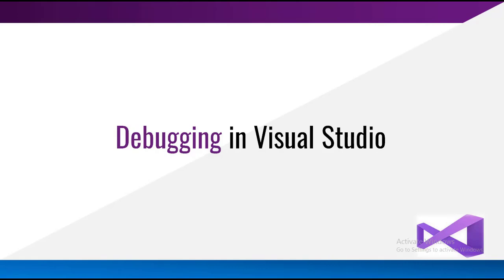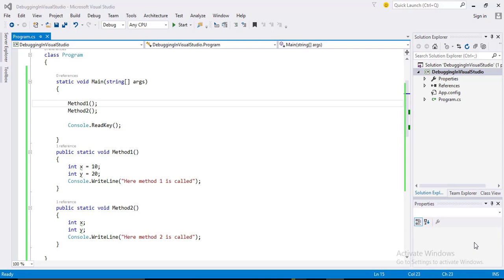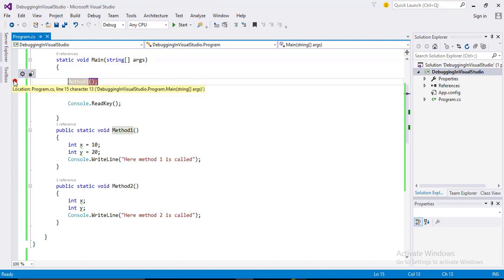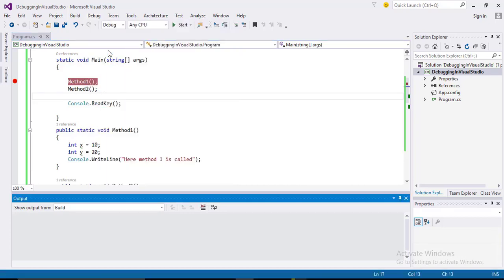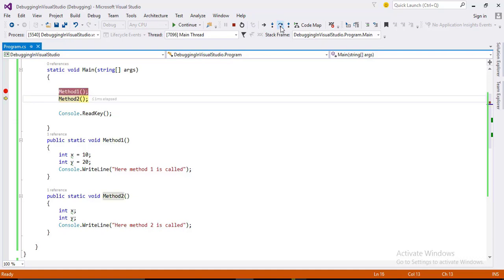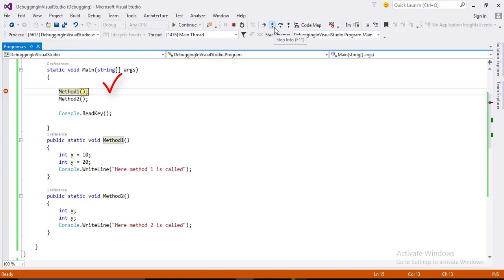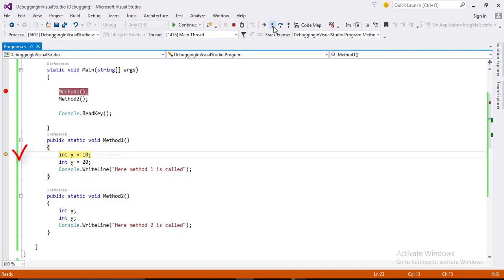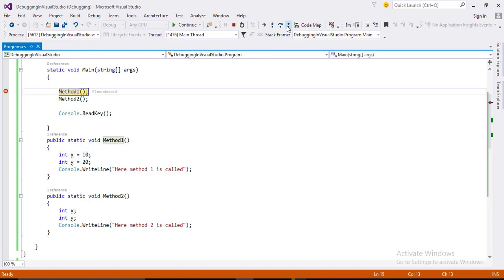Lecture 15 Debugging Code